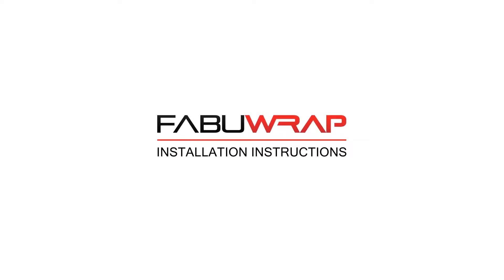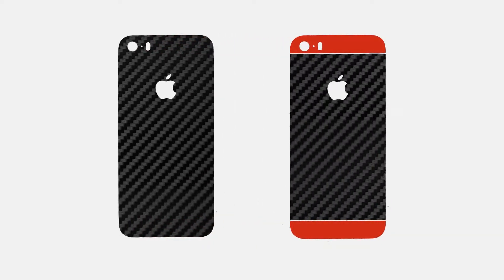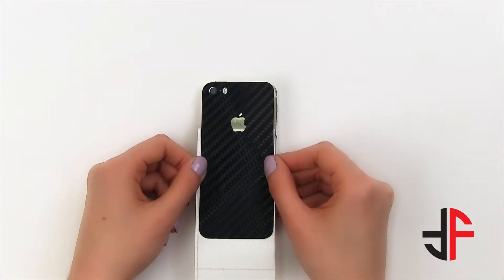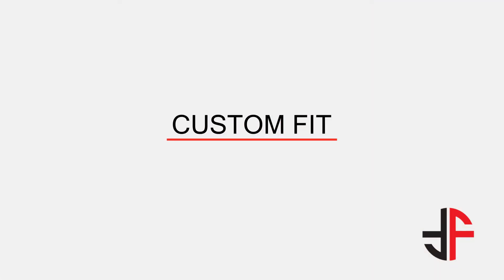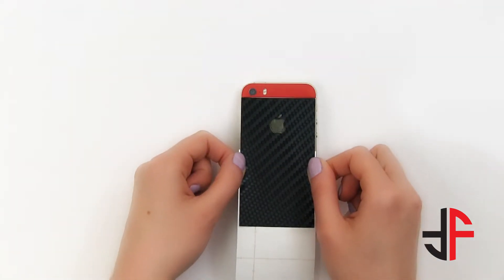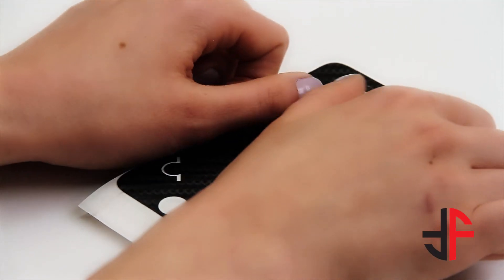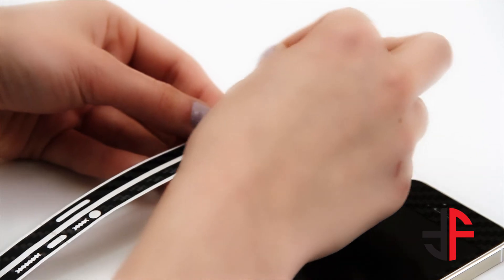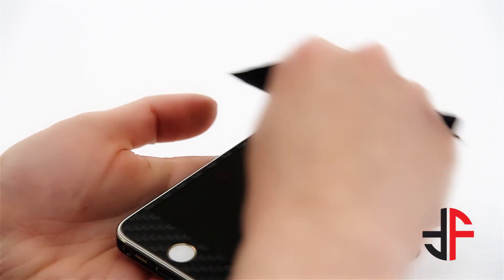FabuWrap Application Video for iphone SE,5 & 5S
At Fabuwrap we are redesigning the future. This video shows you how to apply skin on your iPhone SE, 5 & 5S.